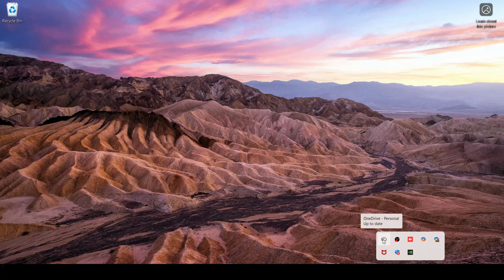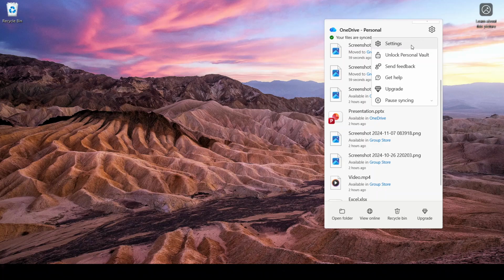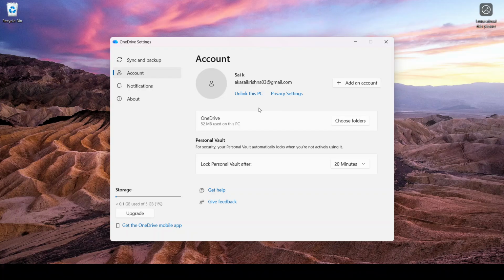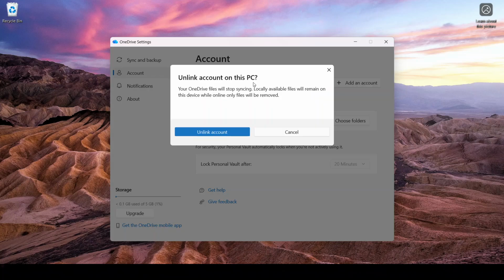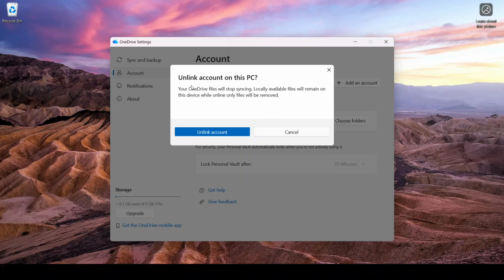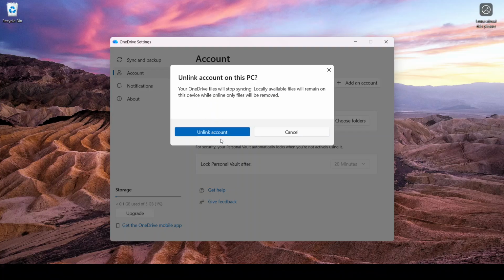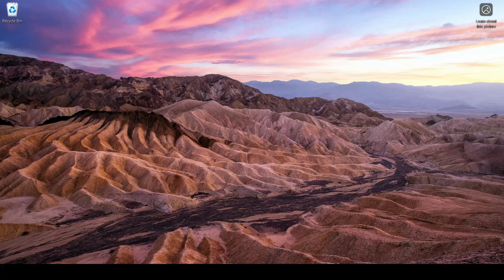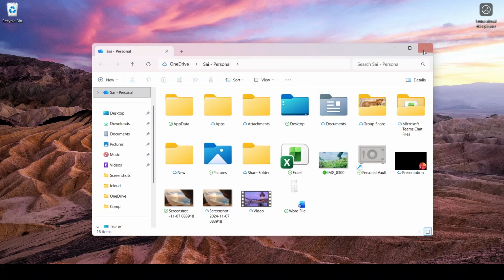How to Log Out of Onedrive 2026 (Step By Step)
Learn How to Log Out of Onedrive in this video.

In This Video, We'll Show You 👇
Onedrive Log Out
Log Out Onedrive
Onedrive Sign Out
Sign Out Onedrive
How To Sign Out Of Onedrive
Onedrive Logout
How To Logout Of Onedrive
Onedrive Account Logout
Logout Onedrive Account
Sign Out Of Onedrive
How To Sign Out Onedrive
Onedrive Sign Out Of Account
Microsoft Onedrive Log Out
Microsoft Onedrive Sign Out
Onedrive Log Out Windows
Onedrive Sign Out Windows
How To Log Out Onedrive Windows
How To Sign Out Onedrive Windows
Onedrive Logout Windows 10